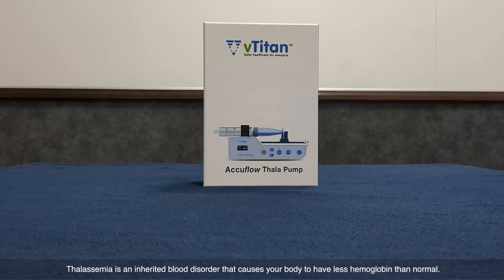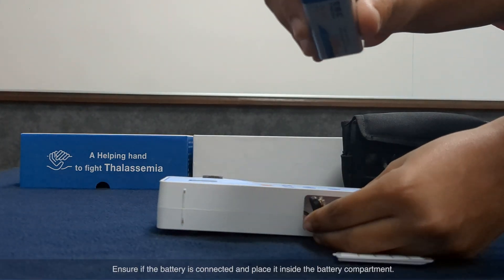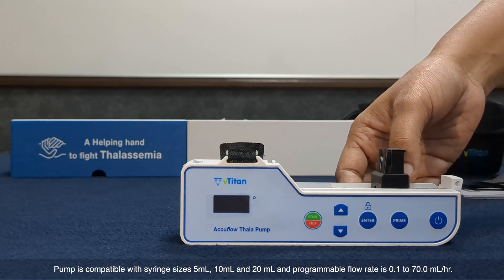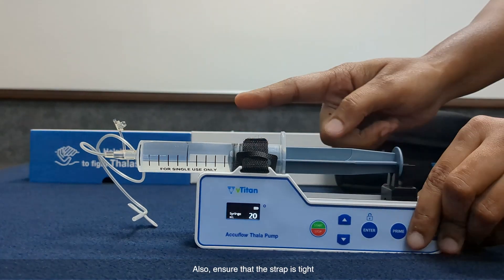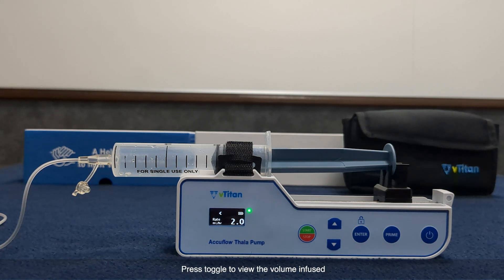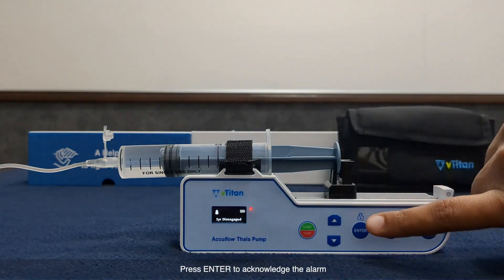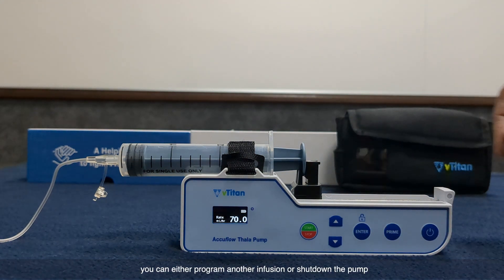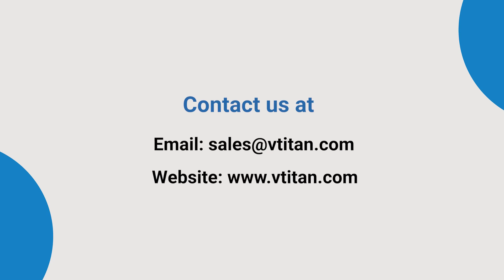vTitan | Accuflow Thala Pump | Operating Demo | English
Introduction – What is Thalassemia ?
Battery Insertion 00:54
AccuflowThalaPump – Overlay 01:30
Start Infusion 02:09
Load Syringe 02:28
Syringe Size Selection and Priming 03:02
Rate Selection and Starting Infusion 03:30
Infusing 03:45
Portable 03:56
Occlusion 04:19
Syringe Disengaged 04:34
Syringe Near Empty 05:11
Syringe Empty 05:28
Power Off 05:50
Battery Removal 06:05
Battery Charging 06:23
ContactUs 06:44